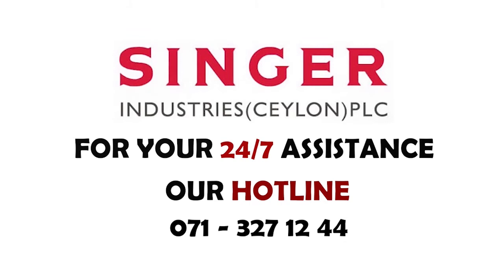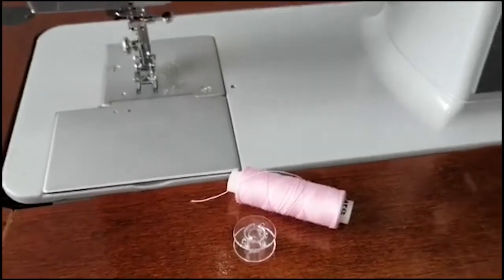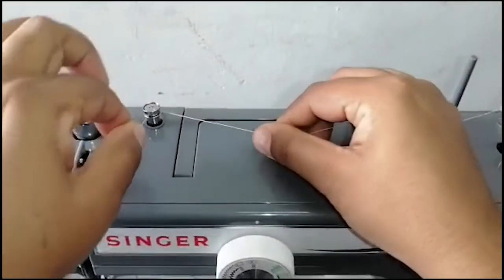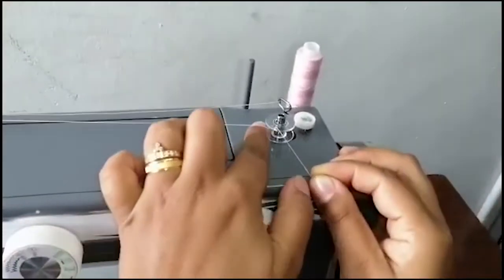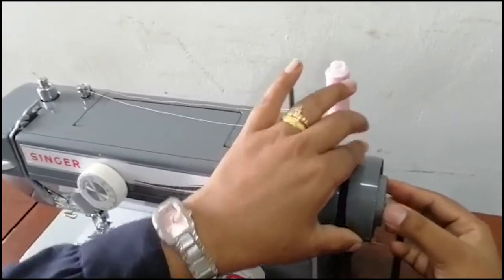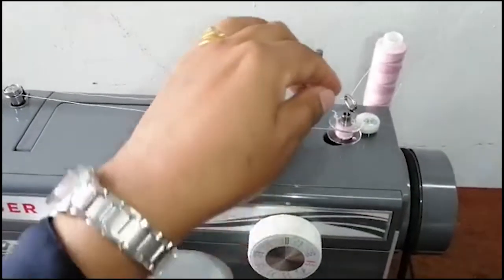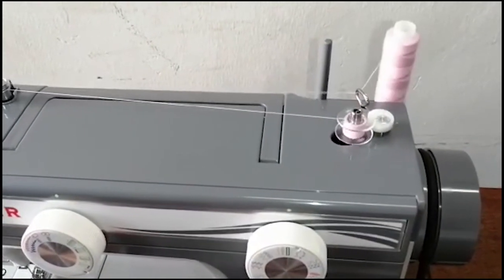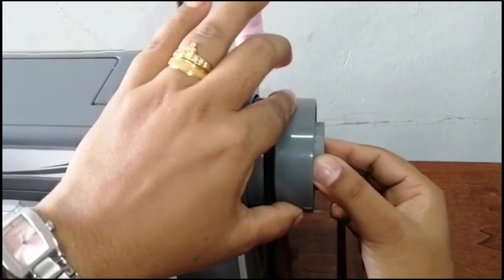SM-MC984 (ENGLISH) BOBBIN WINDING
This video shows the correct way of bobbin winding in SM-MC984 sewing machine